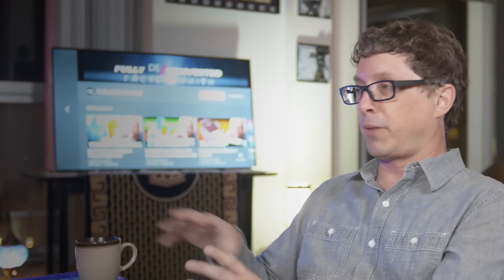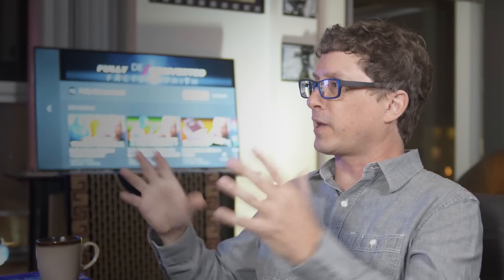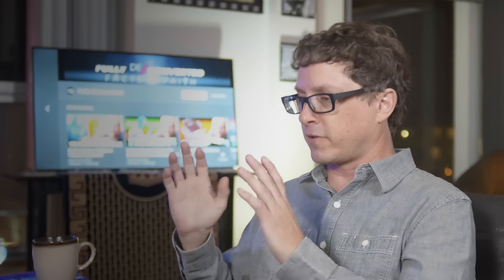CARRIER | Reality Revolutions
FREE CHRESTUS APP!
Richard Carrier and Reality Revolutions presents an app that can directly help you calculate the probabilities of the historicity of Jesus. Watch to learn how you can get this app for free on your iOS device!

"C.H.R.E.S.T.U.S. is a revolutionary tool for quickly investigating every argument for and against the historical existence of Jesus. As well as being a handy offline reference glossary, this app contains its own Bayesian calculator, for estimating your own probability that Jesus existed, using a basic model widely employed by scientists, governments, and corporations. Includes an expandable chronology graphic to visually see the references to Jesus and when they happened. And it gathers all known argument trees into one place, for and against, so for any question asked, you can find the answer, as far as it’s known.

Put together with the collaboration of Dr. Richard Carrier (author of On the Historicity of Jesus) in developing its structure and content, it will be continually updated to become and remain the most complete app for the purpose ever developed. Currently, it has no rival.

From its developer:
"BeliefMap is an apologetics tool designed for navigating four main questions that the gospel depends on: “Does God exist?”, “Is Jesus a real historical figure?”, “Does Jesus stand out as if God’s chosen?”, and, “Did God raise Jesus from death?” We aim to produce a comprehensive research tool that maps academic responses and counter-responses to these questions. BeliefMap is designed as an encyclopedia to be quickly navigated, in an interactive choose-your-own path format that feels like a conversation with an expert.

More broadly, BeliefMap aims to Equip, Encourage, and Evangelize."